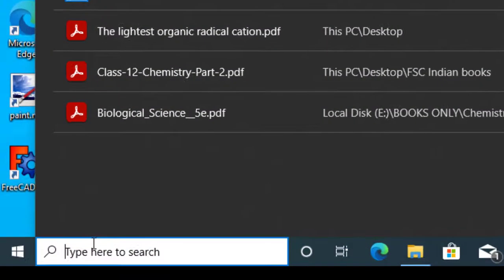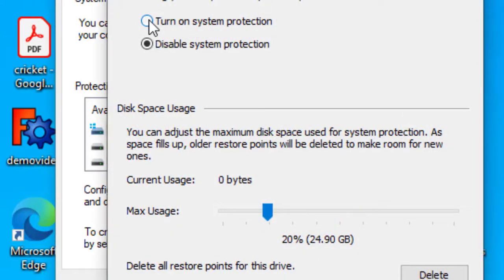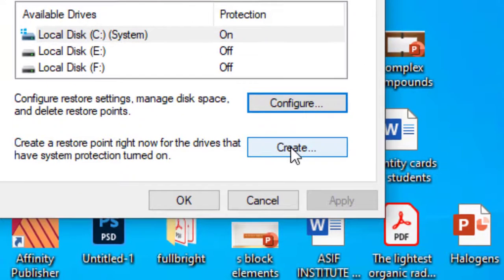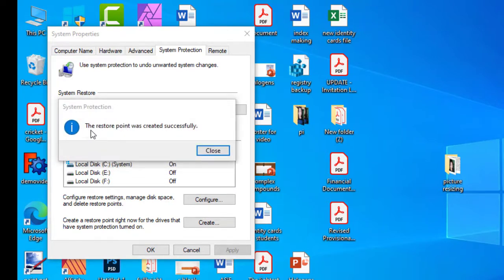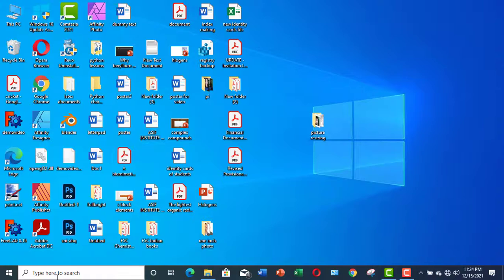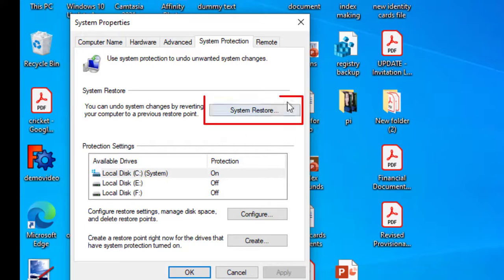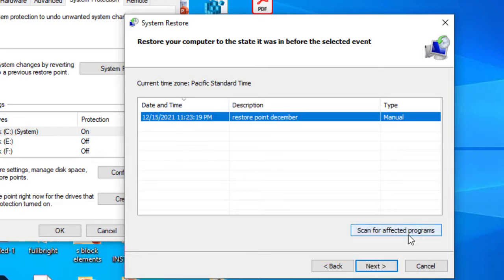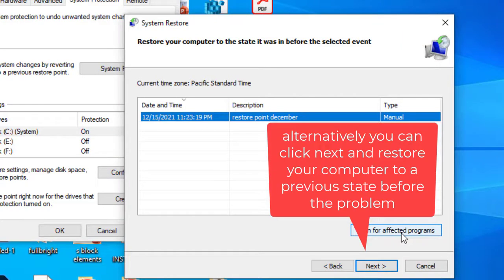how to create restore point in window 10 | create system restore point in Windows 10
In this video I have demonstrated how to create a system restore point in window 10. system restore point is created when your laptop or pc malfunction it can revert to original state before the system failure.Create a restore point Windows 10 shortcut is also explained in this video.